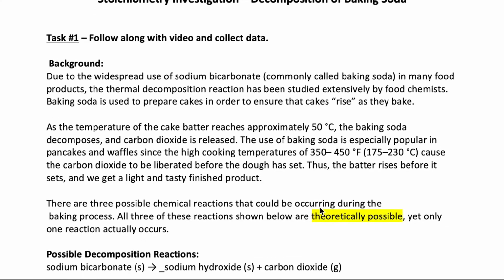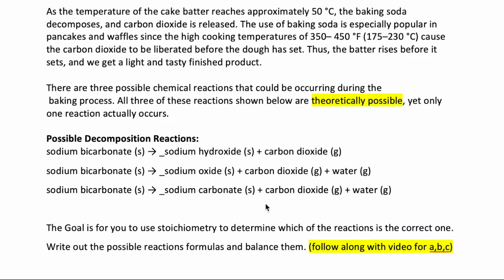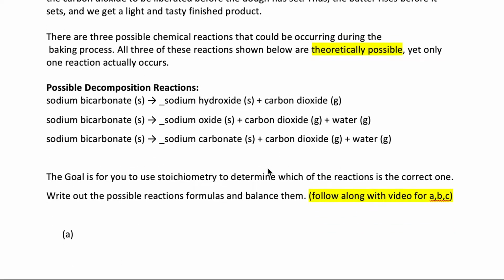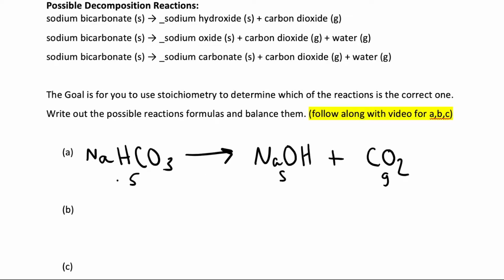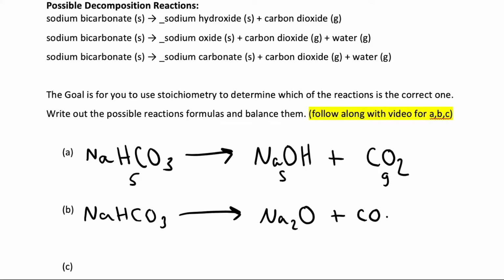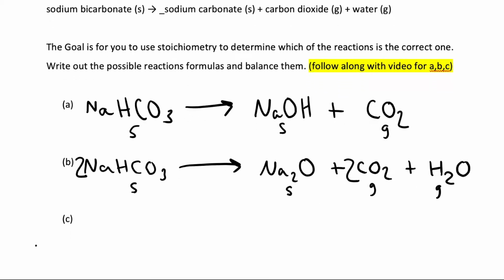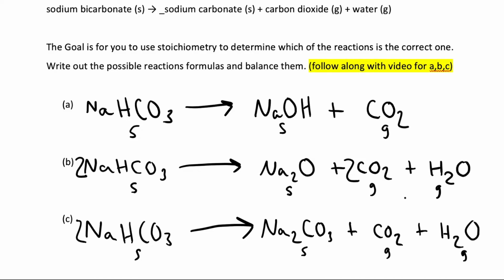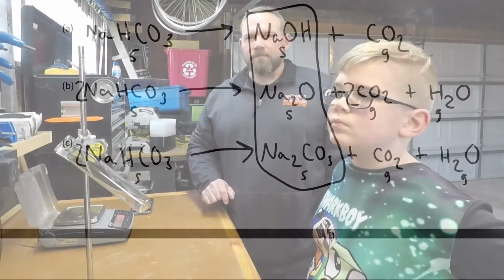Garage Science Assignment 8 decomposition of baking soda